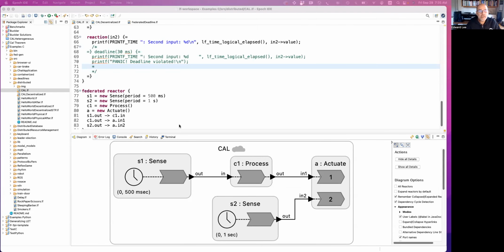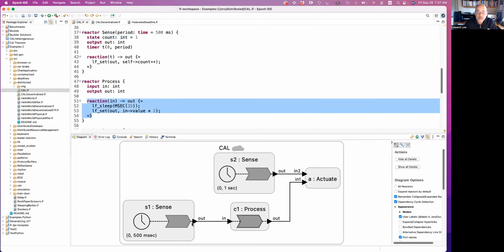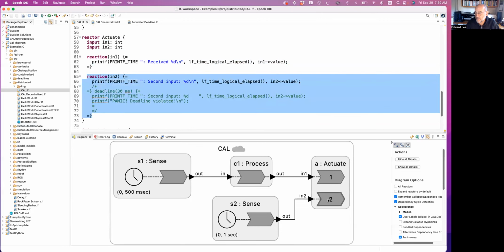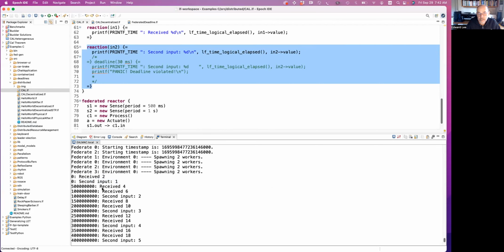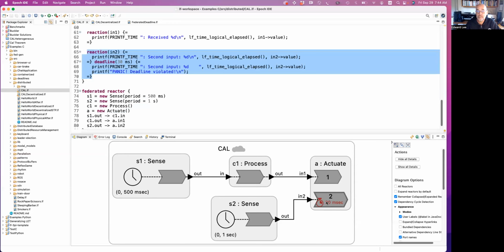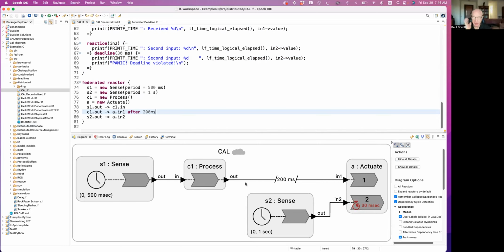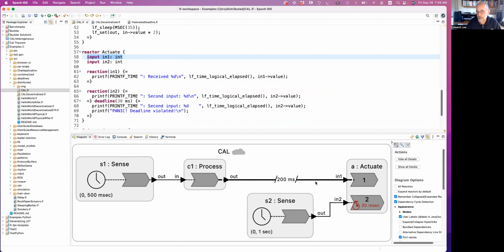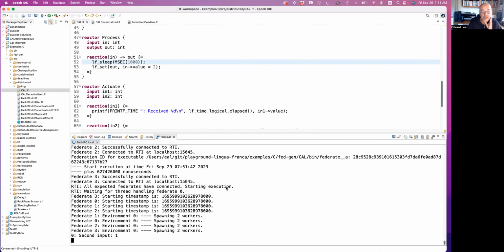Mulligan Stew - A Simple Lingua Franca Example Program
Prof. Edward Lee walks through an example program using the Lingua Franca toolkit. He demonstrates the CAL theorem - how latency will tradeoff either consistency or availability - and how Lingua Franca can formalize these designs.